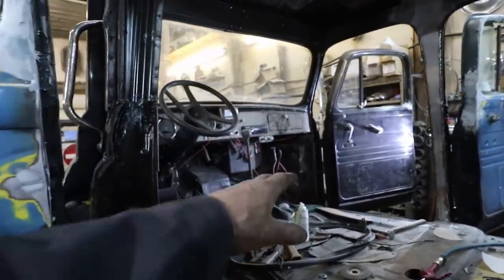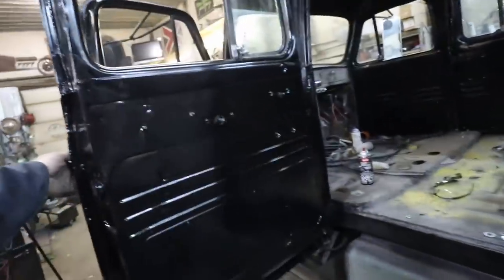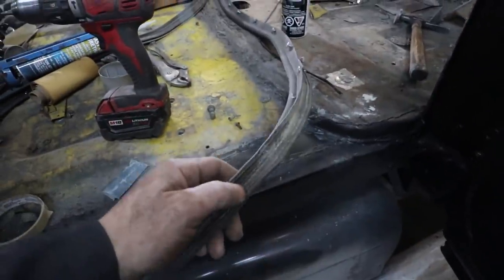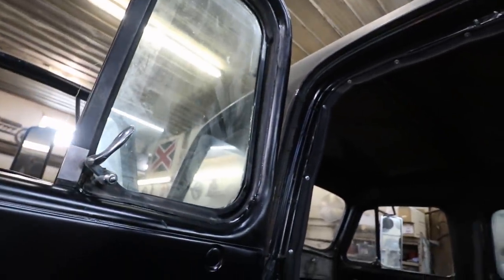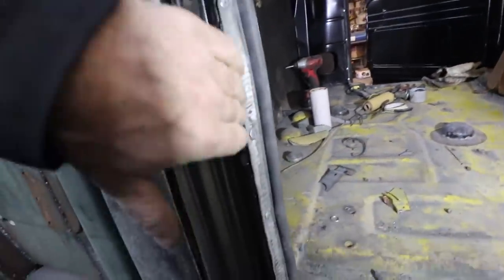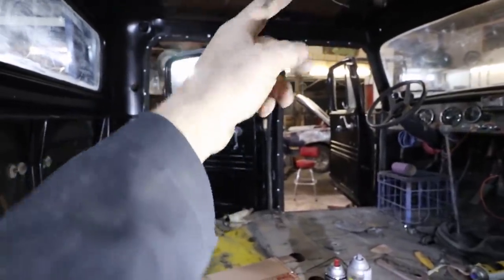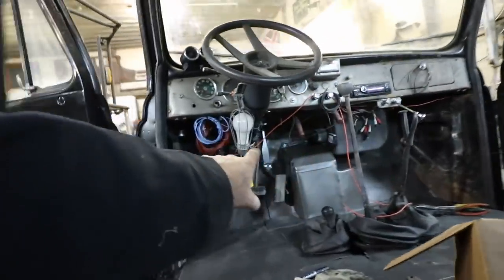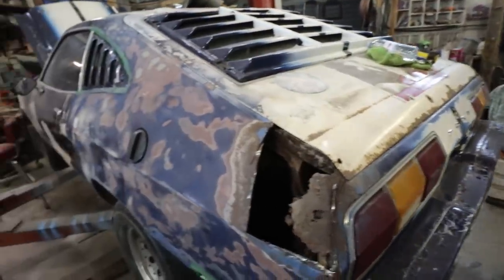Painting the doors, installing the wind lace and sound deadening in the General Crew cab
In this video we paint the doors and the new B pillars, glue in our home made wind lace and install some of sound deadening material on the floor.

Sound deadening stuff

00:00 Body working the doors
03:54 Prepping for paint
08:28 installing wind lace
22:20 Installing sound deadening